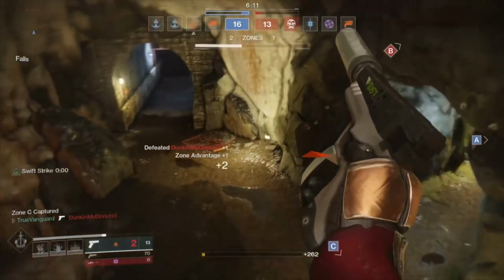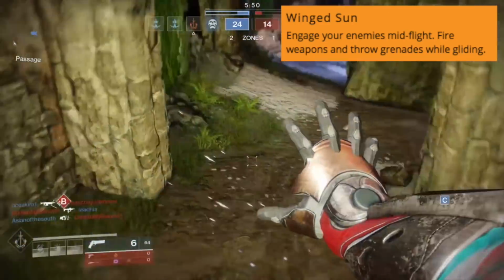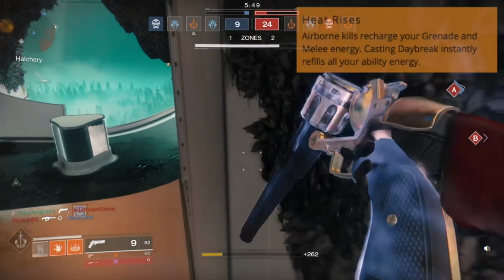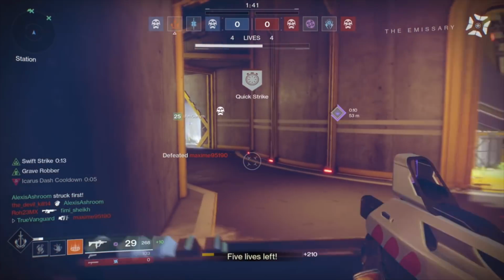Aerial Ambush Dawnblade Playstyle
My Dawnblade Attunement of Sky build I use for Destiny 2 pvp.  This playstyle is a ton of fun and I hope you enjoy it too!  I was using the Transversive Steps in this gameplay.